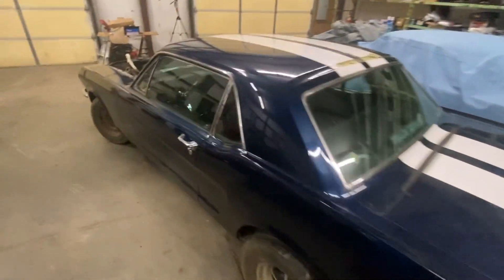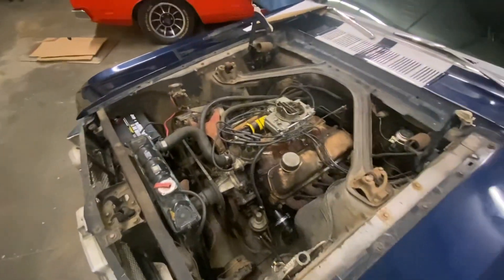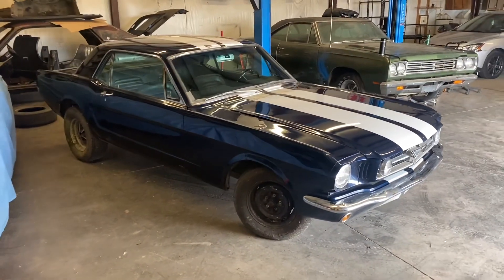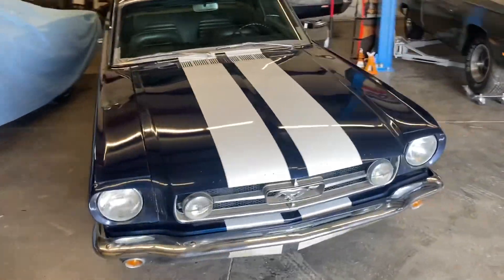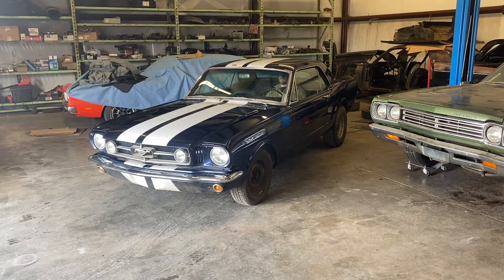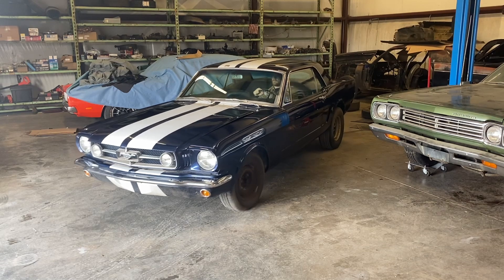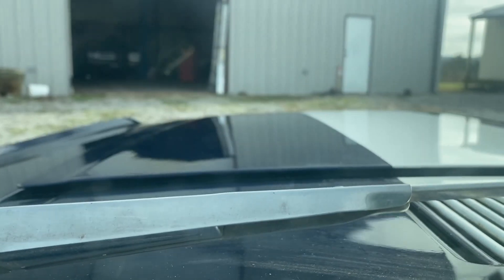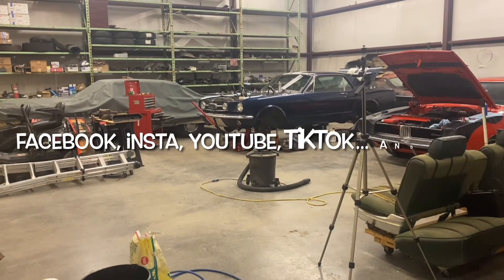12/12/22 Ford Mustang update and drive